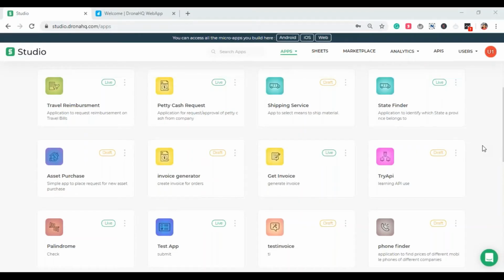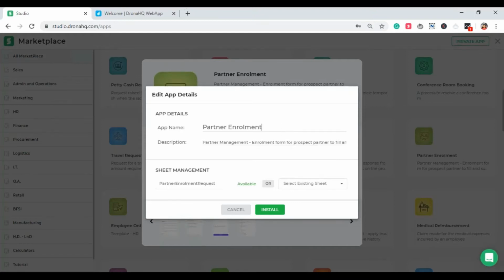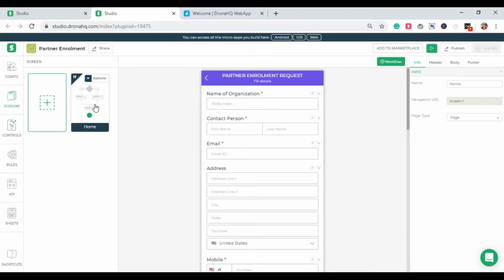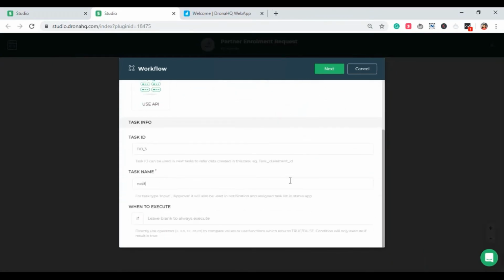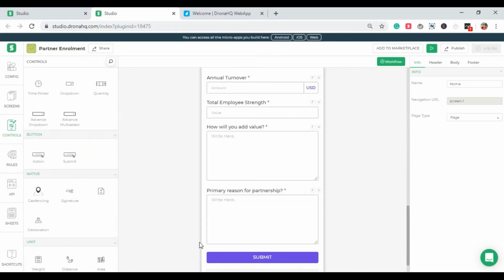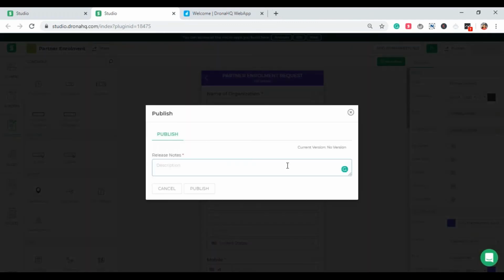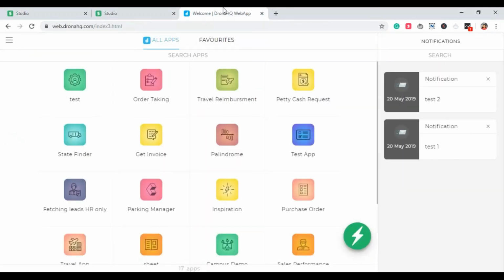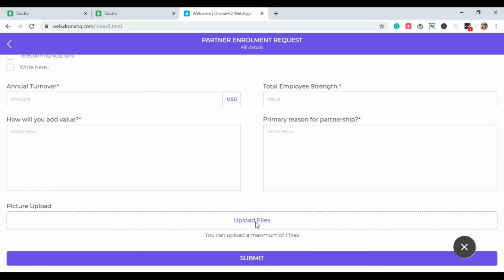[How To] Build App from DronaHQ Marketplace Templates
In this video, we show you how to install an existing template from the marketplace and make your customizations and publish the app on the Low-Code App development platform - DronaHQ.

Dive to find out:
00:09 - Choose a pre-built app from the marketplace
01:29 - Add notification in workflow logic builder
02:10 - Make the changes according to your needs
03:20 - Preview the app